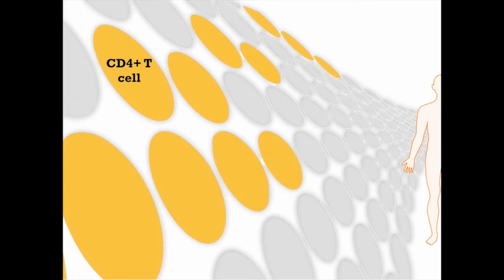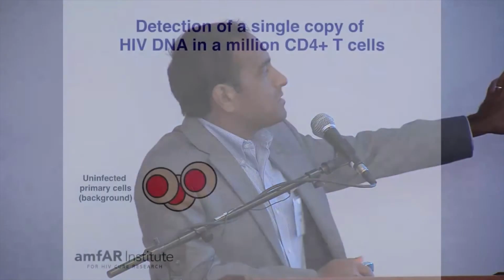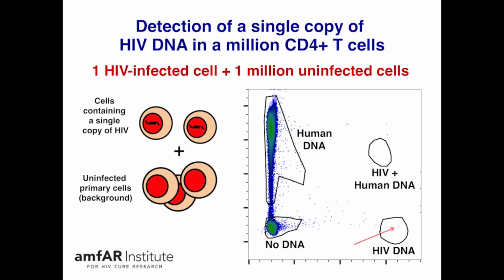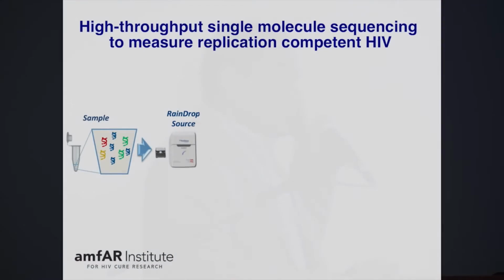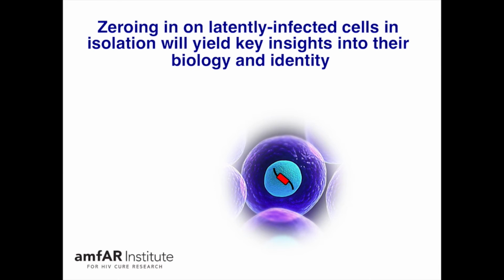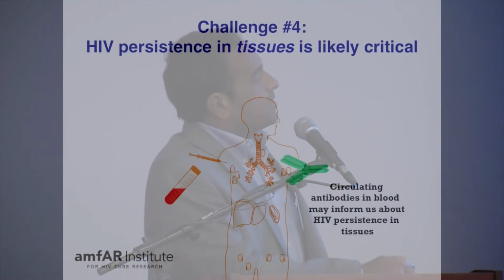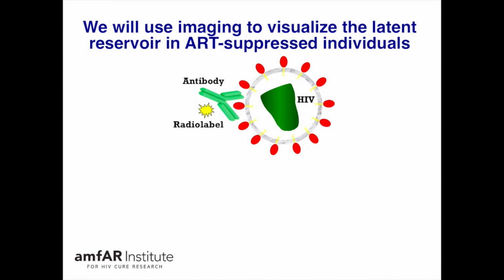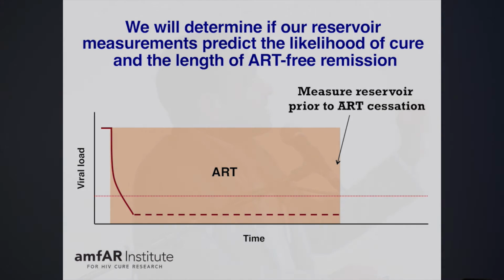Satish Pillai, Ph.D., Speaks at the 2015 HIV Cure Summit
Satish Pillai, Ph.D., Associate Professor of Laboratory Medicine at UCSF and Associate Investigator at Blood Systems Research Institute, talks about the multiple challenges inherent in determining exactly how much virus is in the reservoirs.